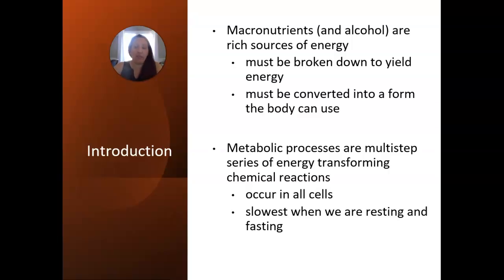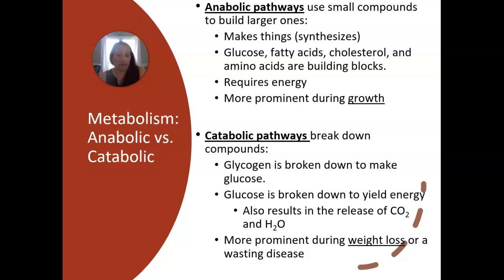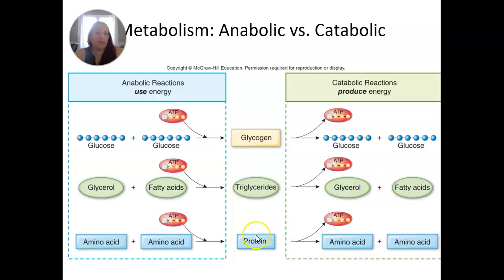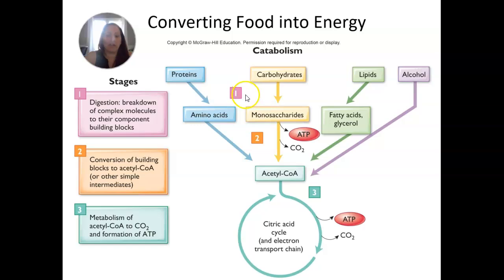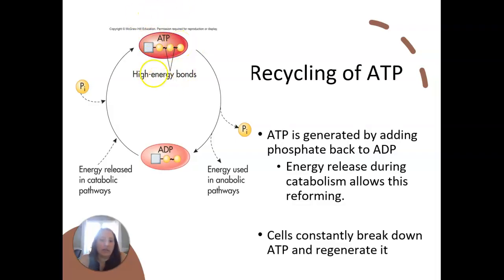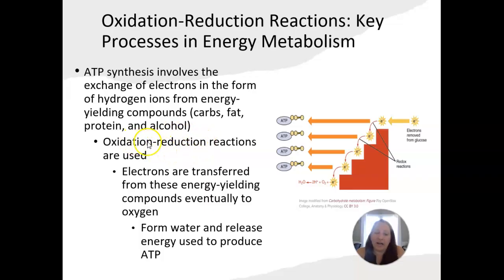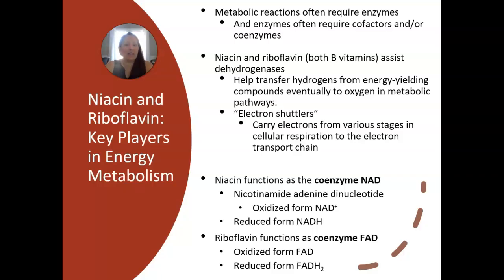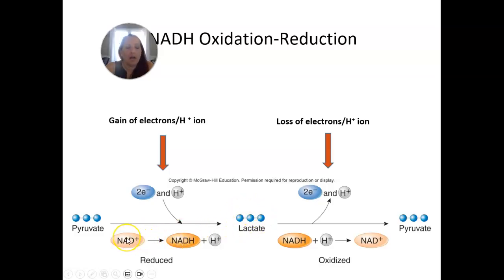Nutrition Chapter 9 Part 1